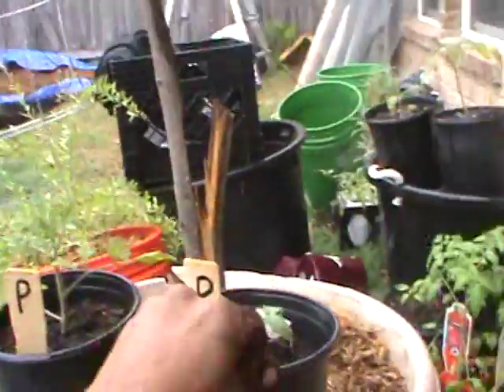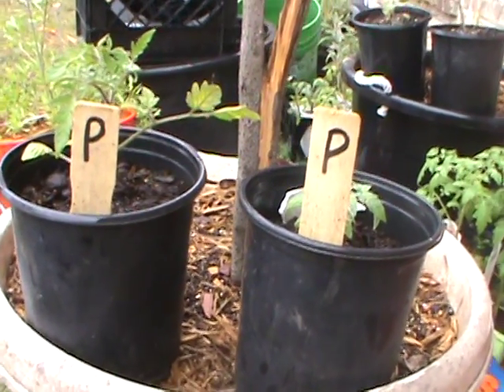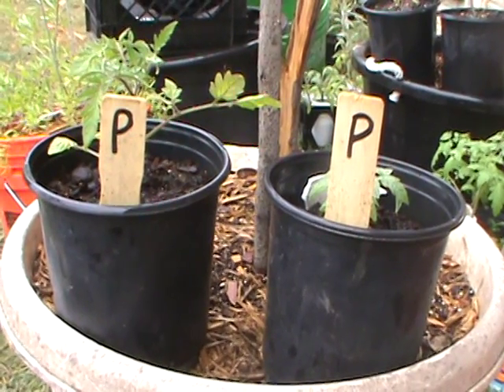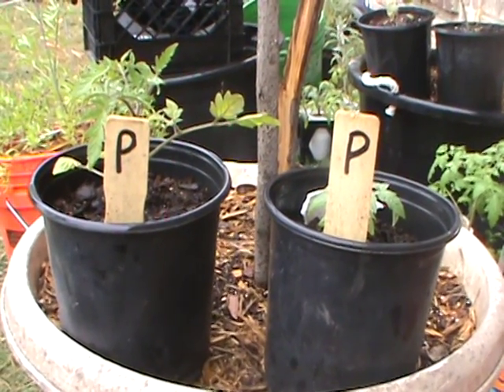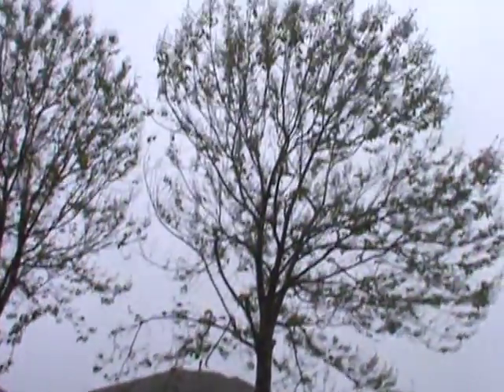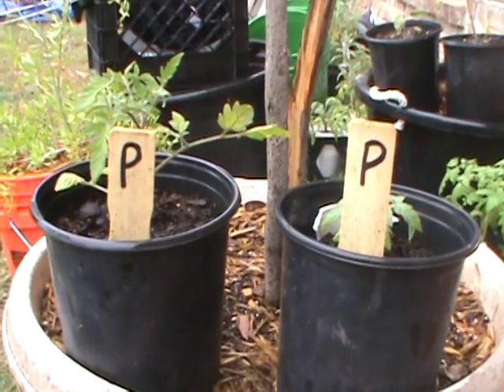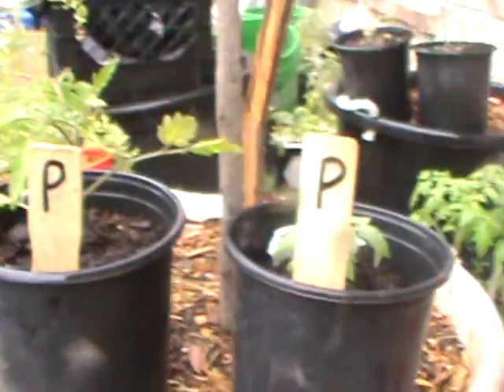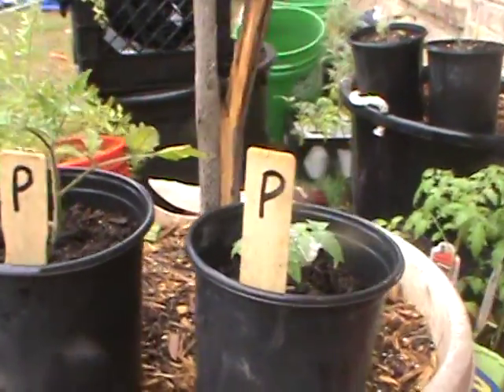PEE-CYCLING 1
testing if using just pee will provide good quality tomatoes. I will use no fertilizer or anything other than pee.